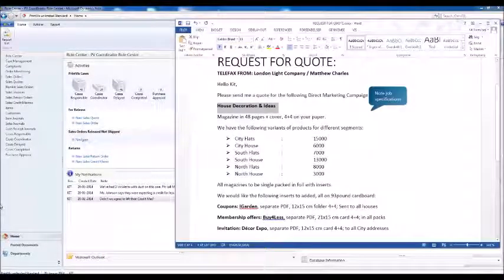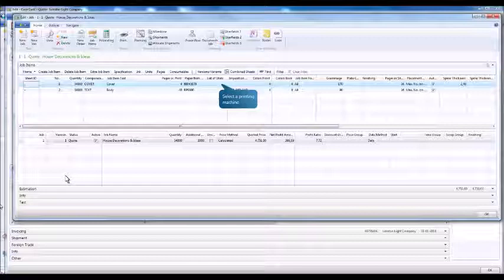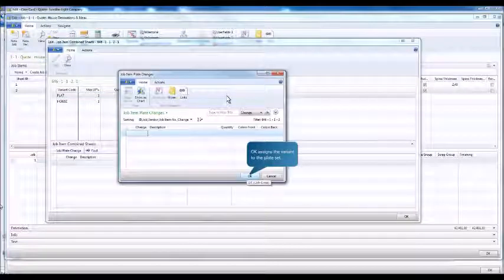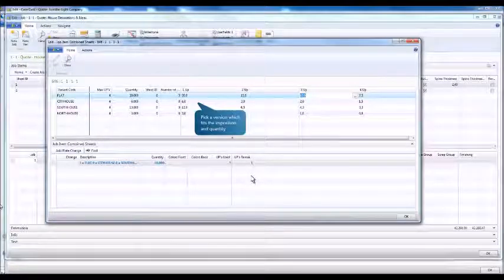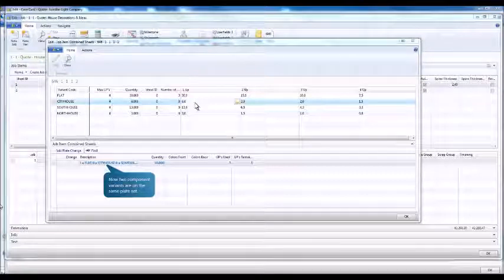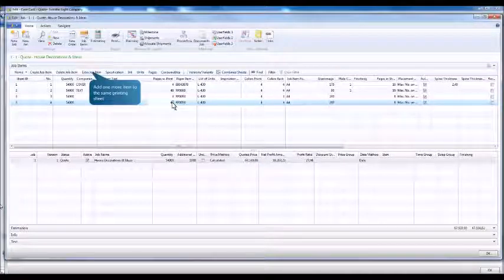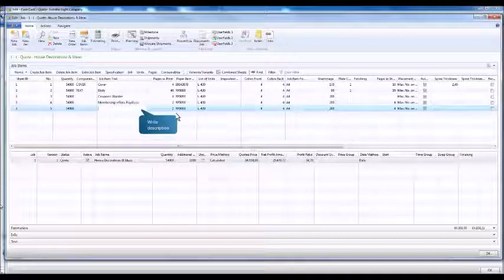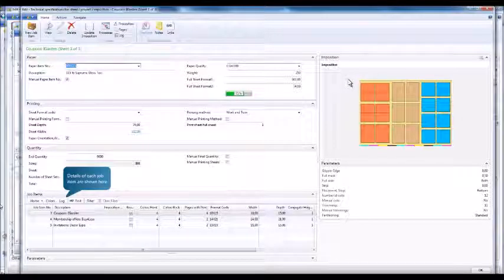Demo: Versioning 2015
We hope you enjoy this brief demonstration video of some specific print management functionality in PrintVis. Visit us at PrintVis.com and schedule a free, no-obligation demo for your print company!